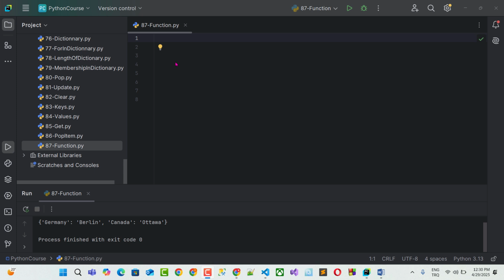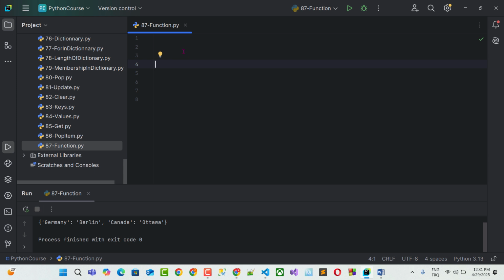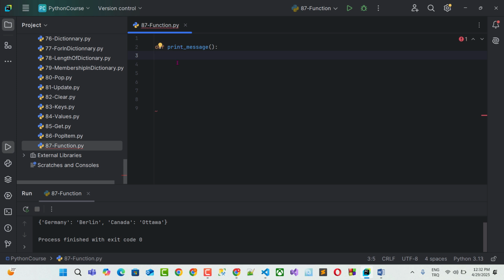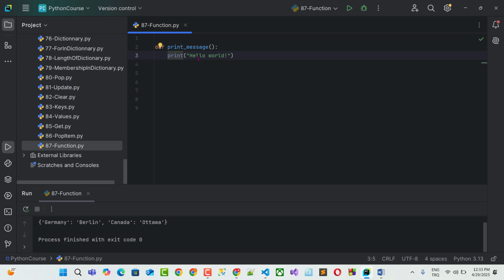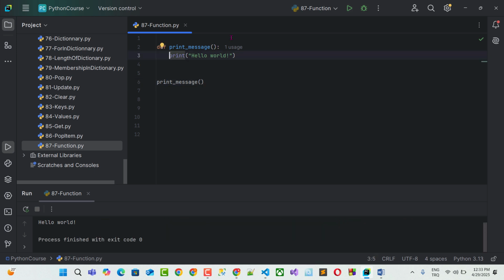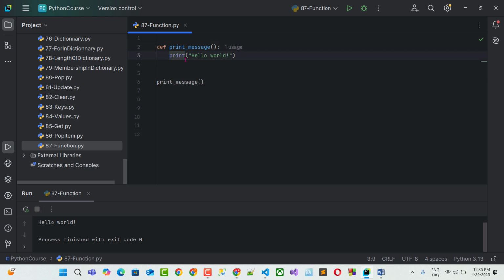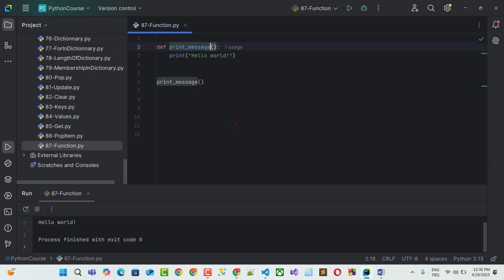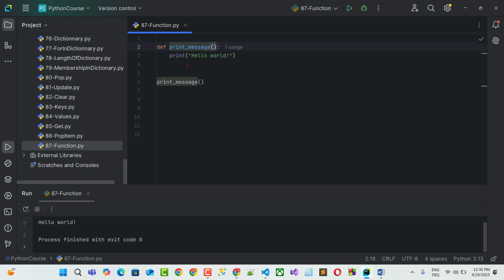#87 Functions in Python – Learn How to Write Reusable Code Easily!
🔹 Functions in Python – Reuse and Organize Your Code Easily! 🔹
In this Python tutorial, you’ll learn the basics of functions, one of the most important building blocks in programming. Functions help you write cleaner, reusable, and more organized code, making your programs easier to manage and understand.

Difference between return and print

Simple and real-world examples

👨‍🏫 This lesson is perfect for beginners who are starting to build bigger Python programs and want to master the fundamentals of writing functions!